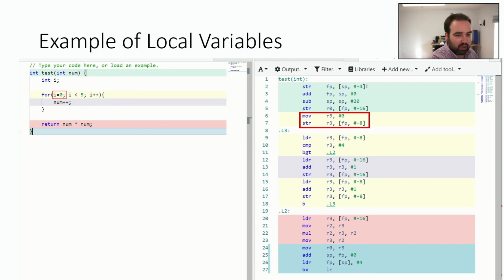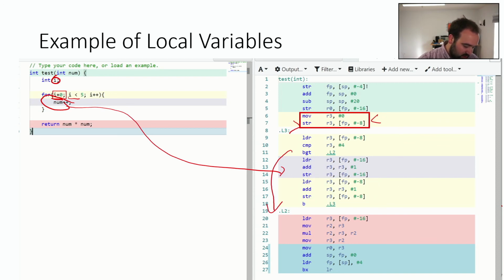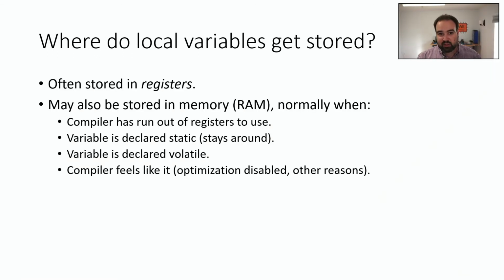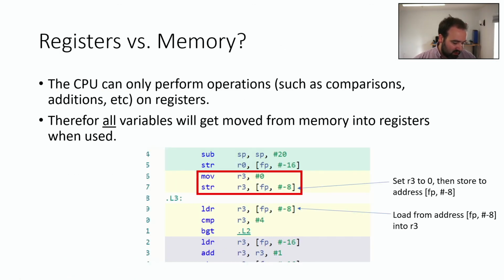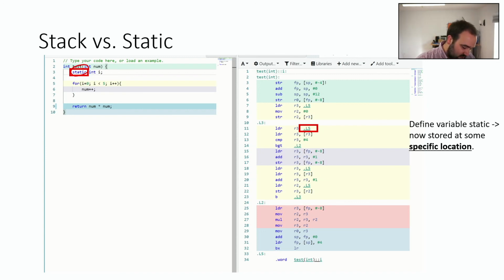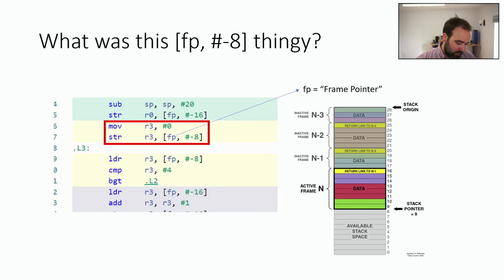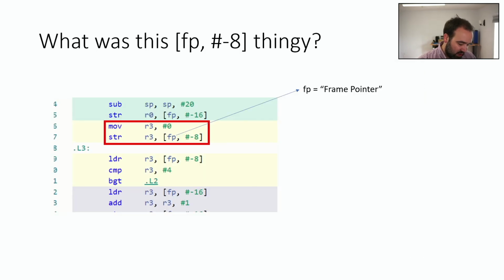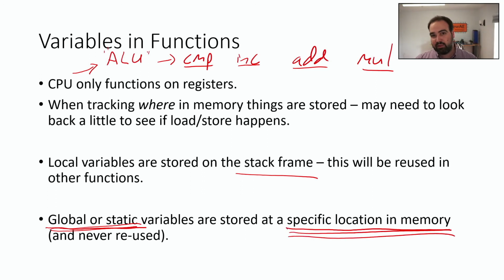ECED 4406 - 0x404 Local Variables